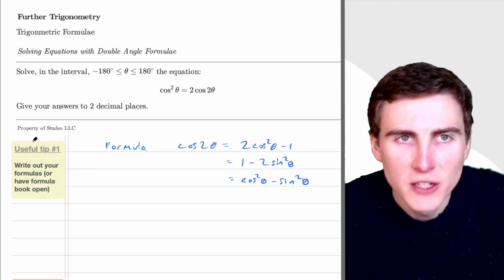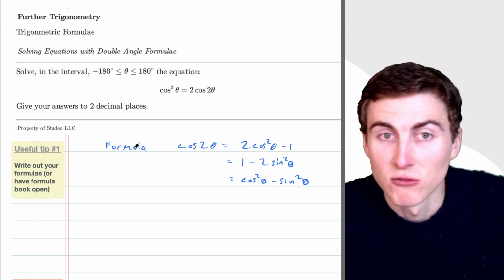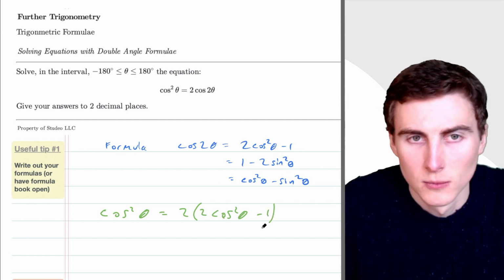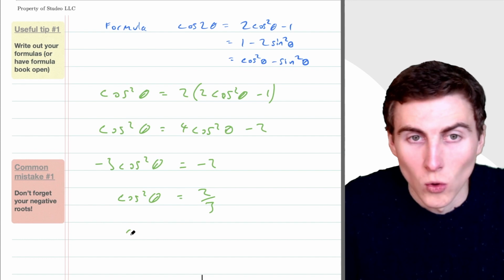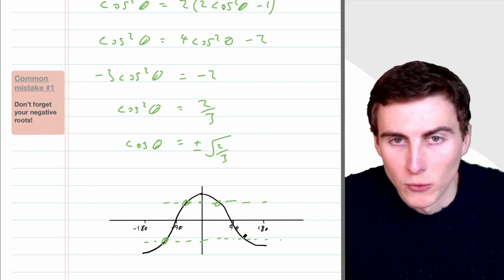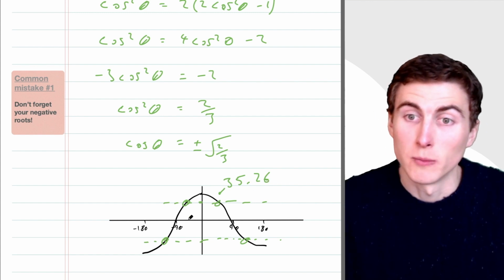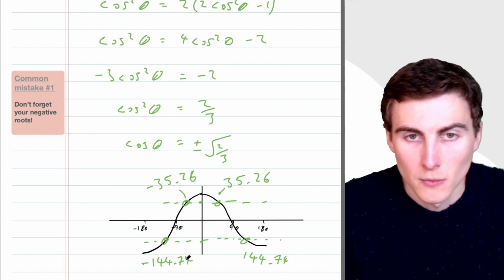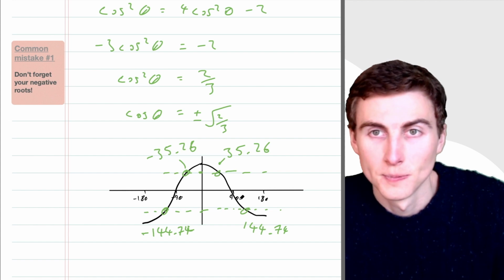Method - Trigonometric Formulae - Solving Equations with Double Angle Formulae